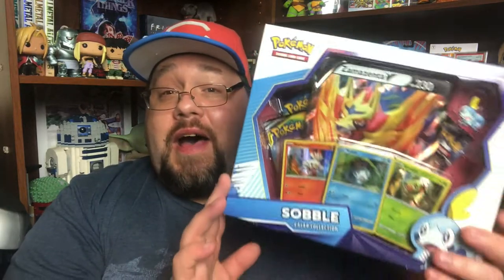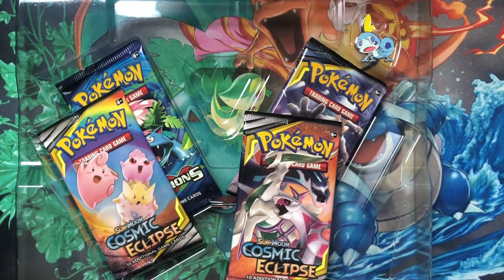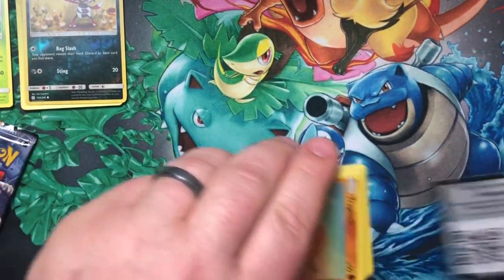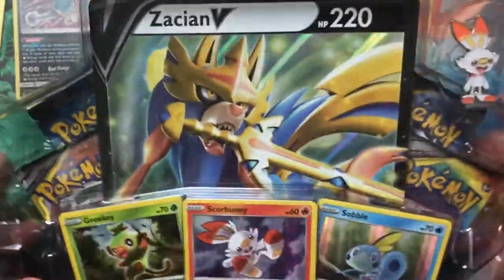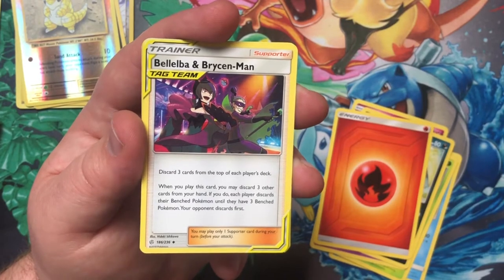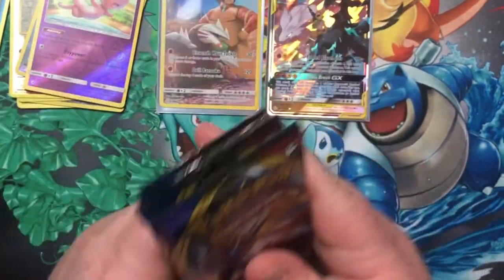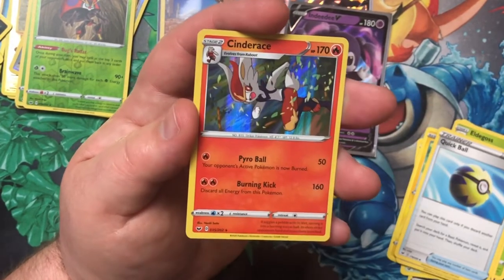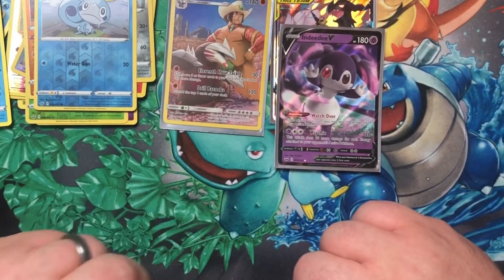Collecting the Sword & Shield Promos!! Galar Collections S&S Ep. 9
Today we open the other two Galar Collections, to get the other two promos!